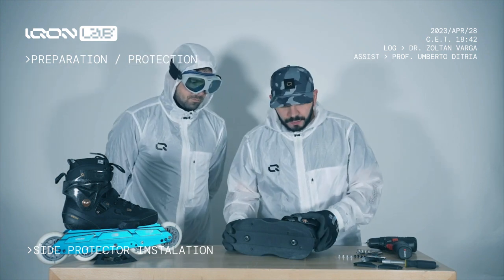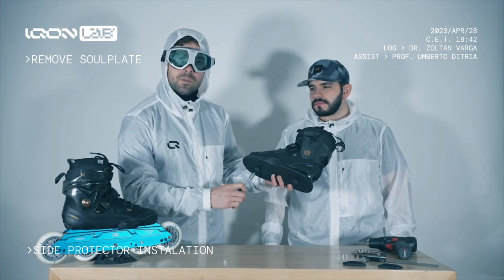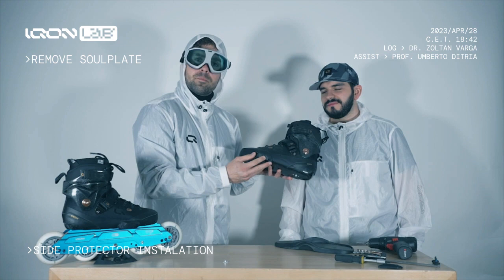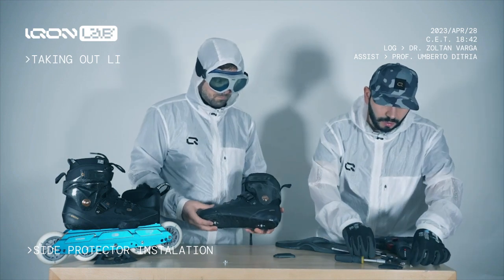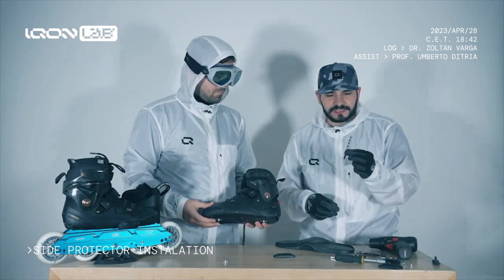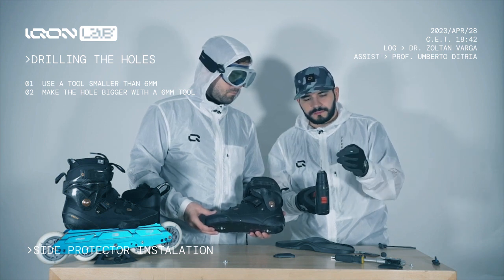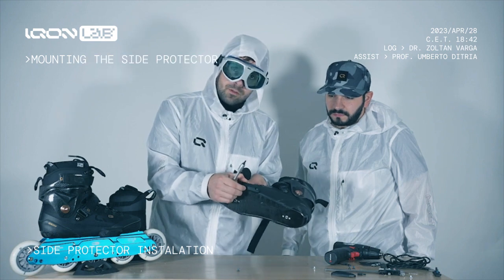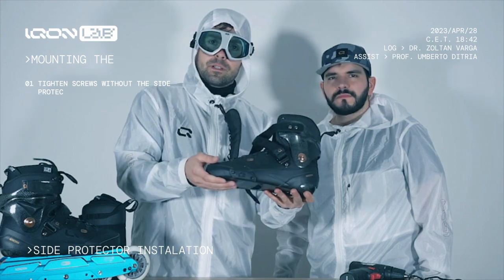How to install the side protector (slider) in AG10 skates